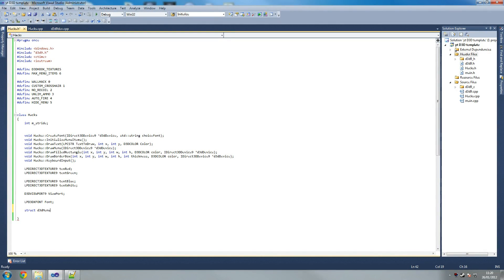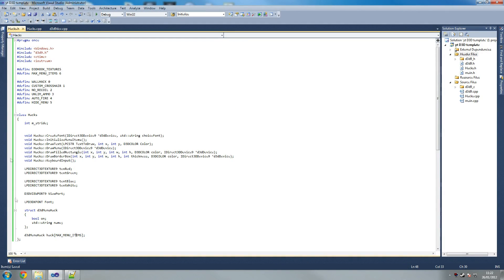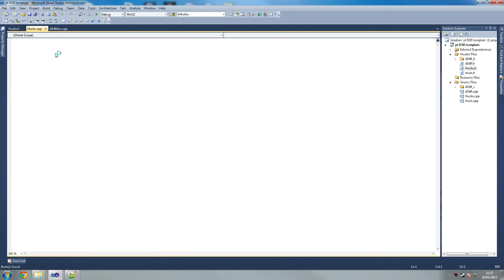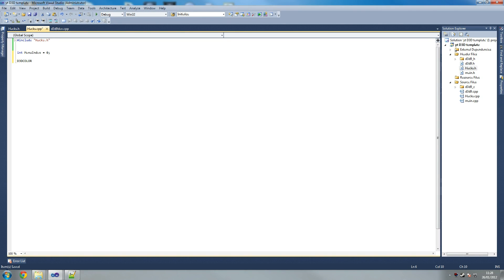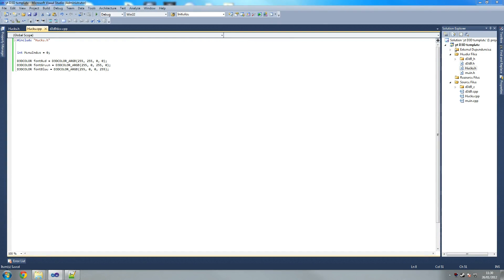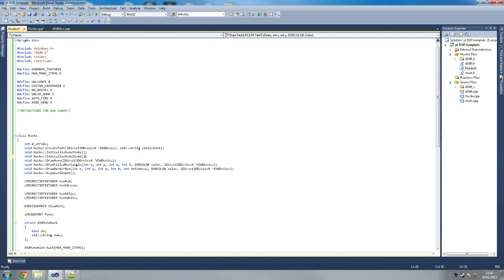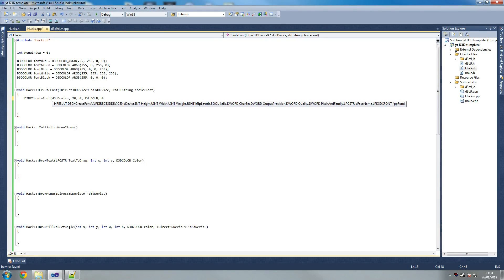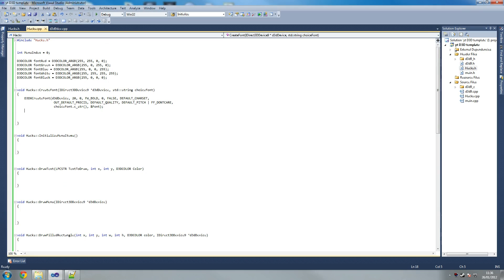C++ How to make a DIRECTX MENU Cheat Pt 3/6